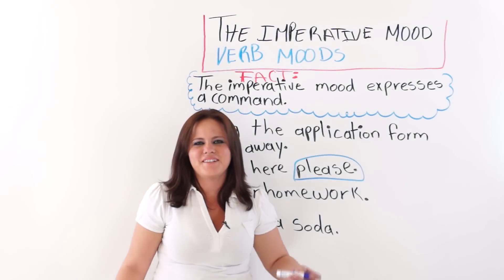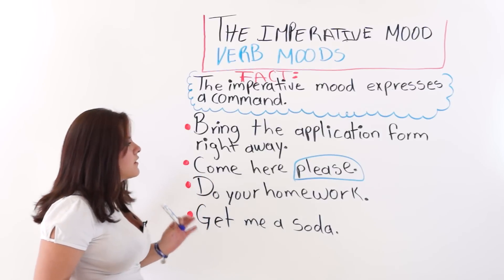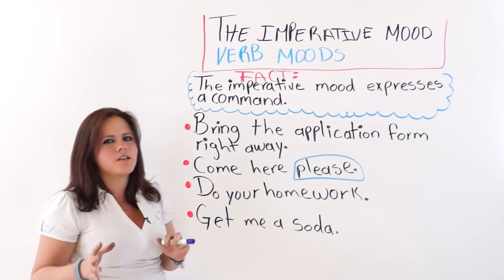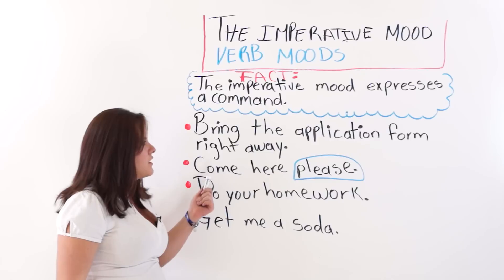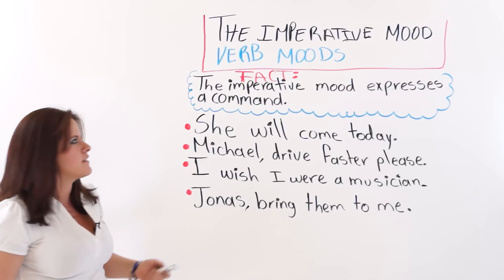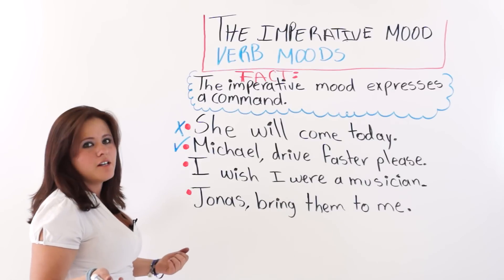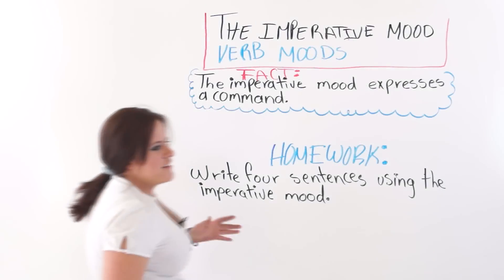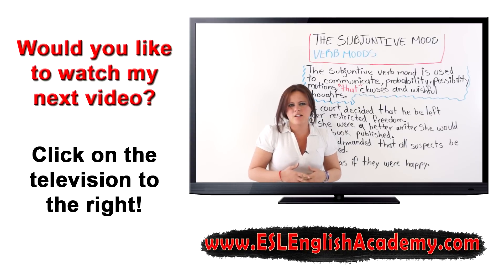English Lesson: Verb Moods -- The Imperative Mood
As you have learned in the previous video, verbs can take on several "moods." In this video, Faby teaches you about the, "imperative mood." By the time you finish watching this video, he should have a realistic and wholehearted understanding of the imperative mood, and you should be able to use it fluently and both your written and spoken English.

At our website you will find transcripts to our videos, enhanced learning material, and much more!

Keep "rocking" on your English studies!

Faby
xoxoxoxoxo